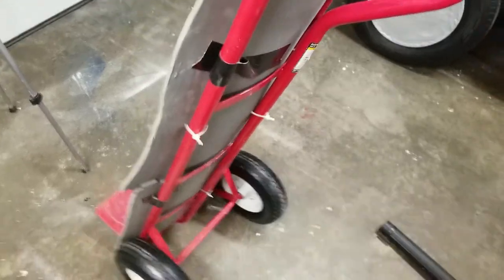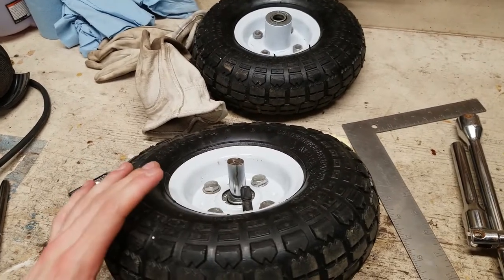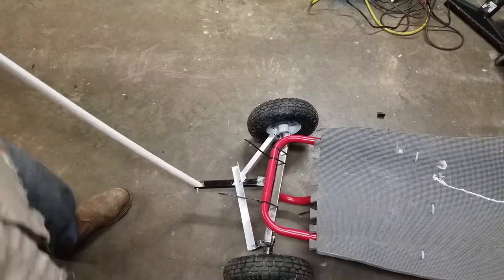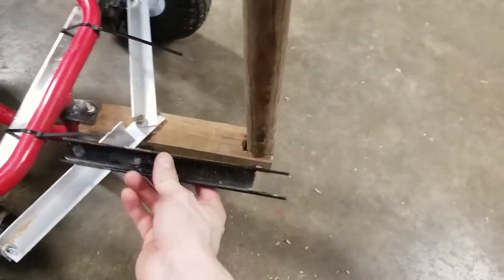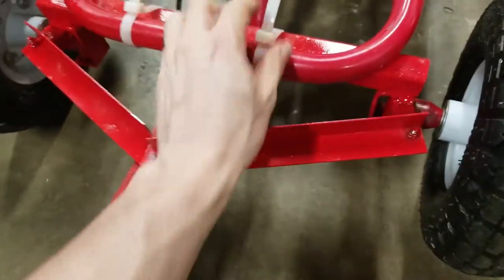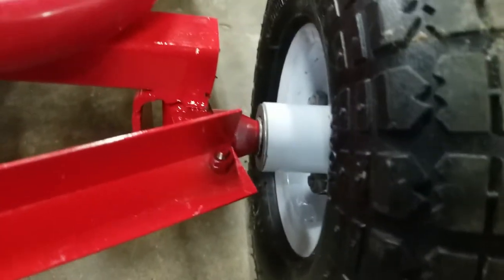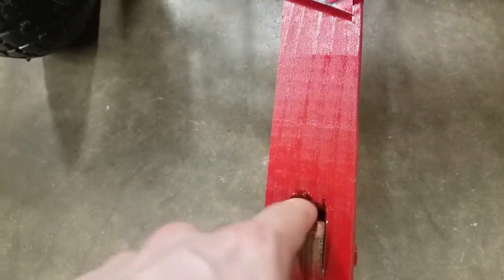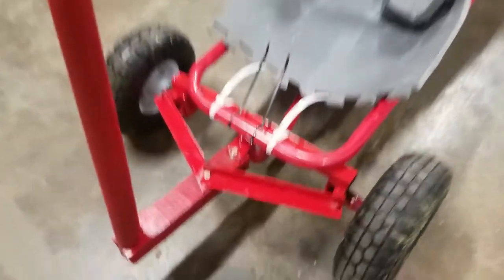Making Dolly Convertible & Steerable (w/ Garage Scraps)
Repurposing scraps to make a dolly convertible into a cart.